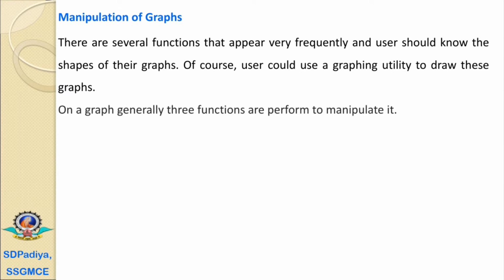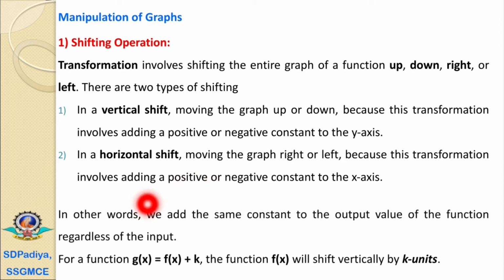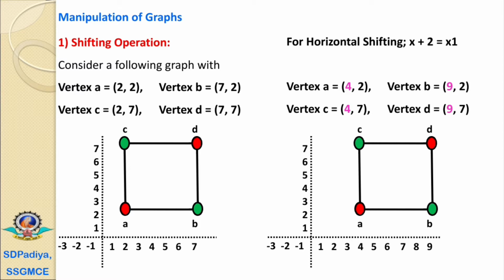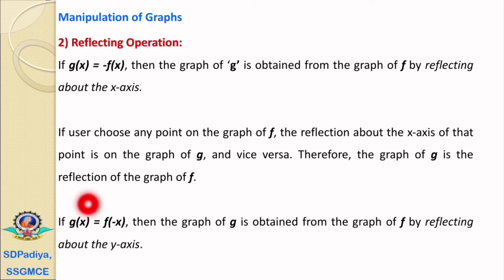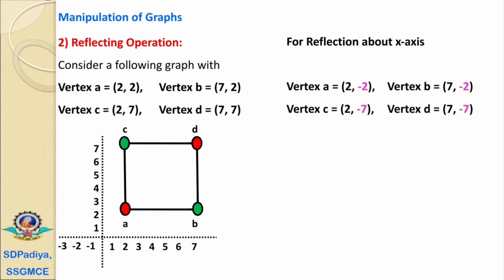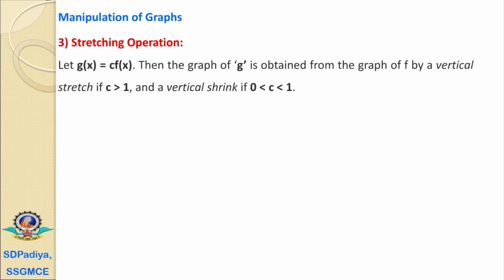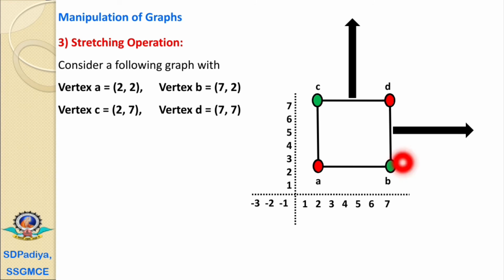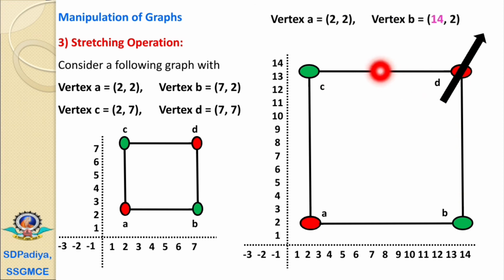Graph Manipulation (Shifting, Reflecting and Stretching)